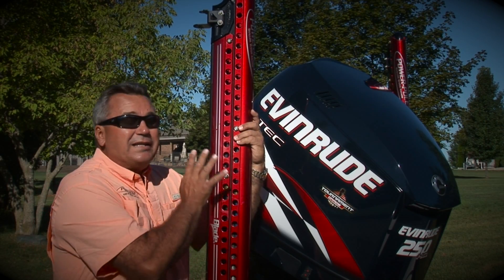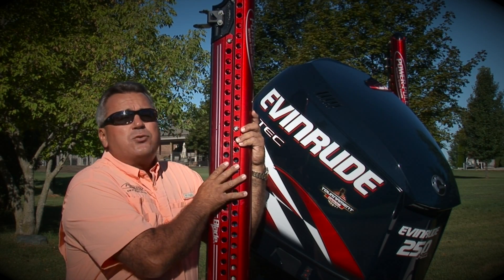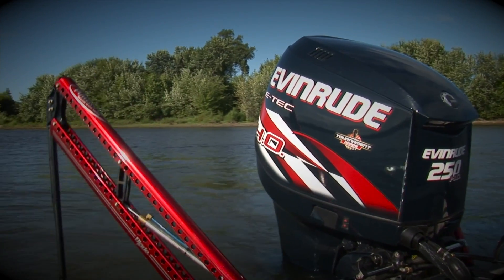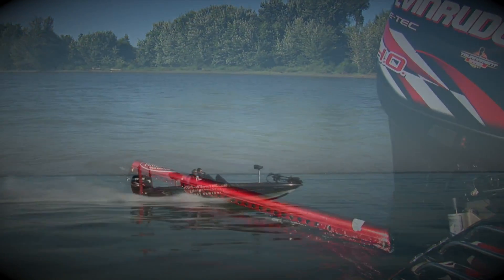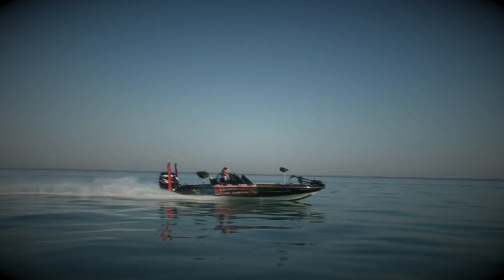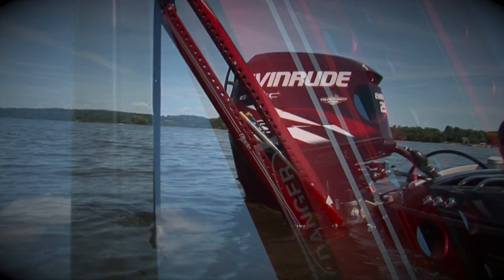Hook n' Look Power-Pole Blades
Kim Stricker host and producer of the Hook n' Look television series explains the features of the new Power-Pole Blade Shallow Water Anchors.